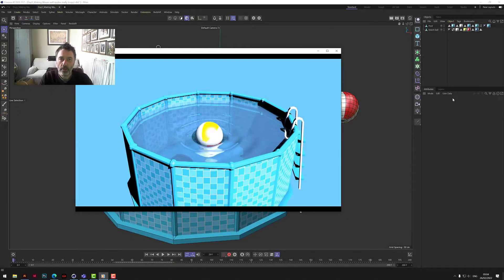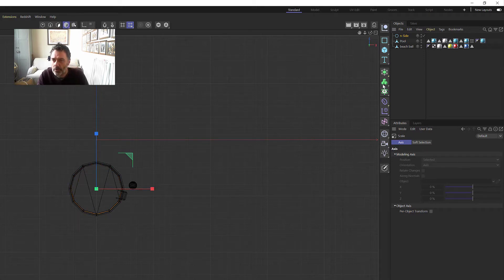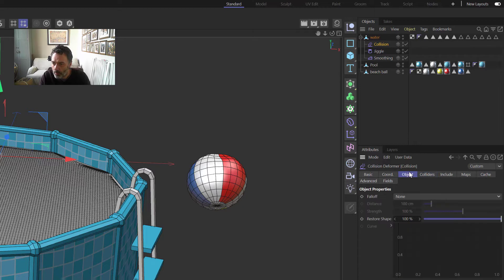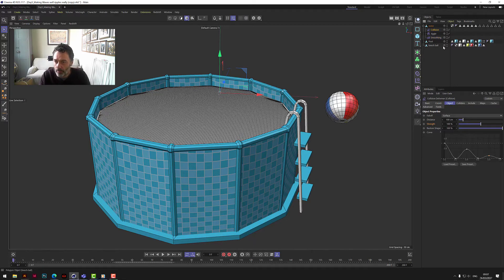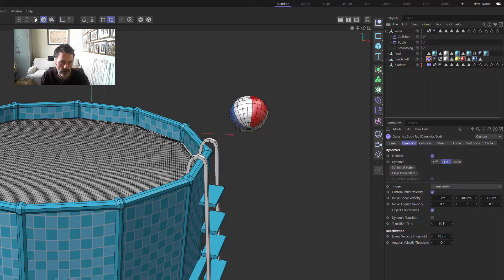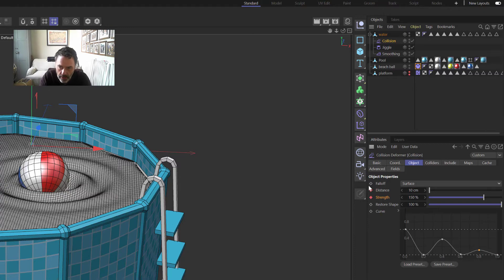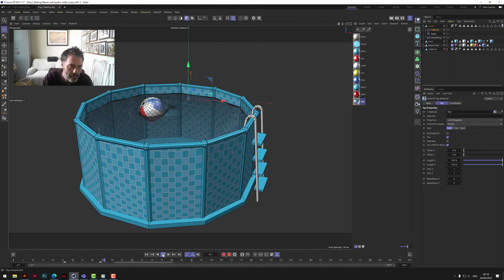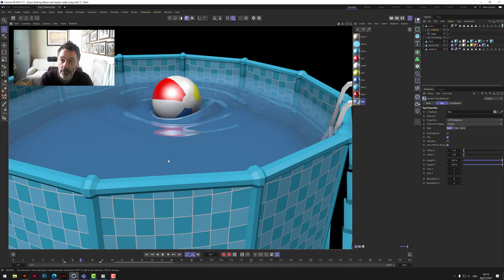Cinema 4D Quick Tips | Water Ripples using a Collision & Jiggle Deformer [Day 5]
Join Mike German for a new series running each day throughout the month of March. Mike will be creating a fun and cool technique inside of Cinema 4D that you can learn in only 4 minutes!

Are you struggling with Cinema 4D and finding it quite daunting?

If you are then these daily 4 minute tips will help kick start your experience using this software by showing you some of the fun and incredible things this program can do and you can do too…in only 4 minutes!!

• Great for beginners and intermediates
• 4 min quick tutorials showing the fun and exciting features inside of C4D
• 31 fun and exciting features you can learn and use right now
• Premiering at 4pm GMT everyday throughout the month of March